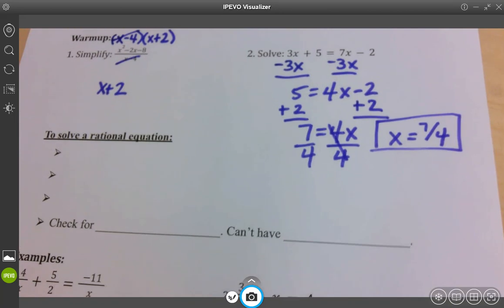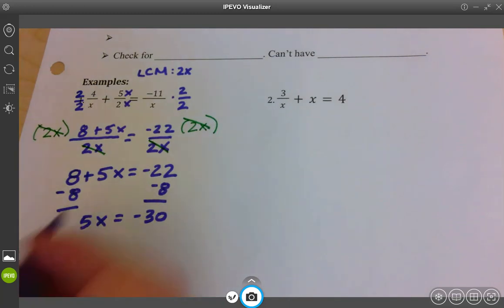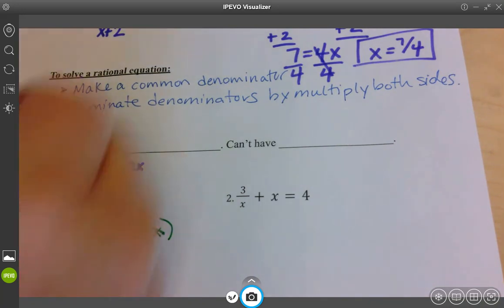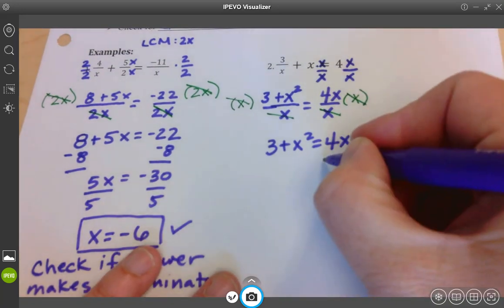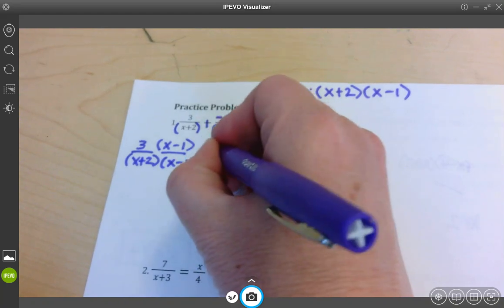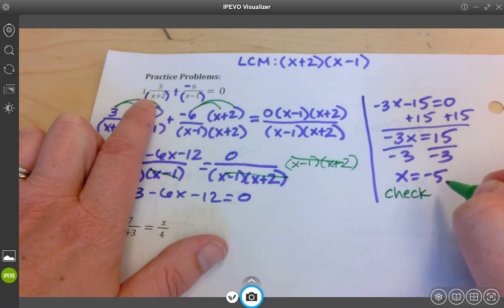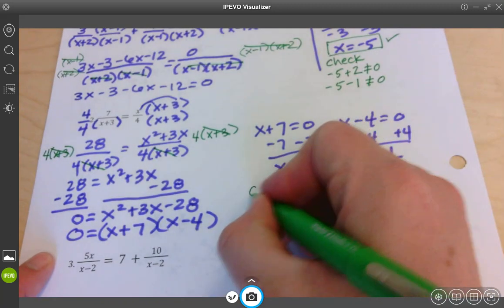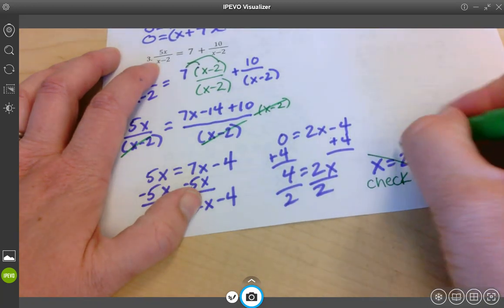Alg 2 U7 Day 3 Solve Rational Equations